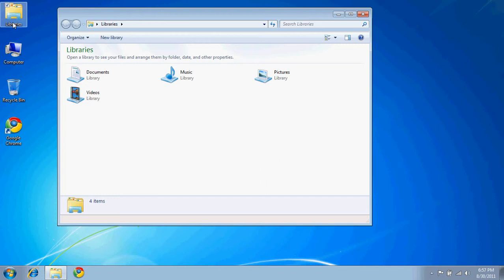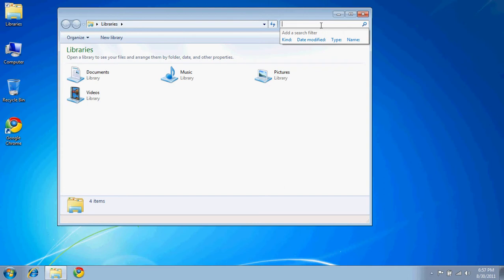Searching in file explorer in Windows 7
for more information.